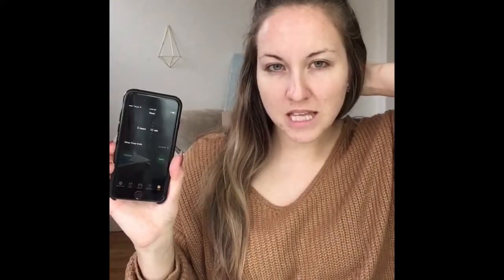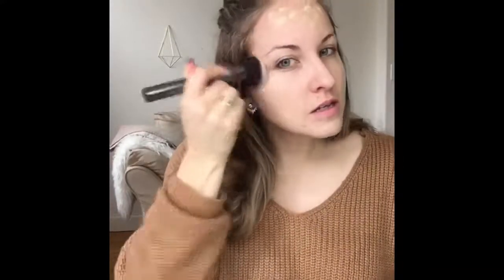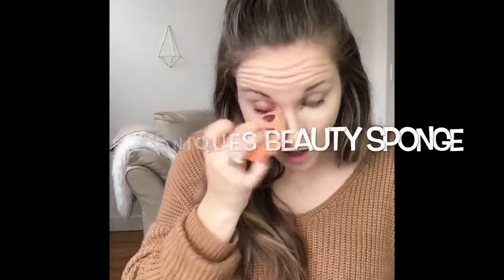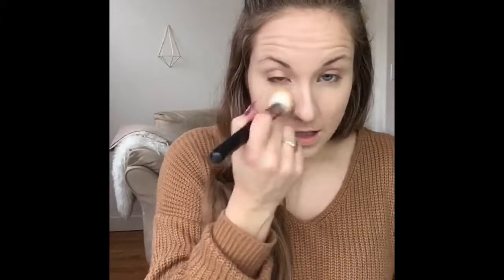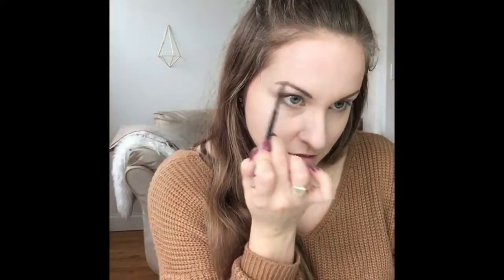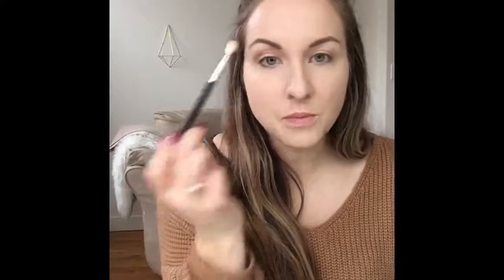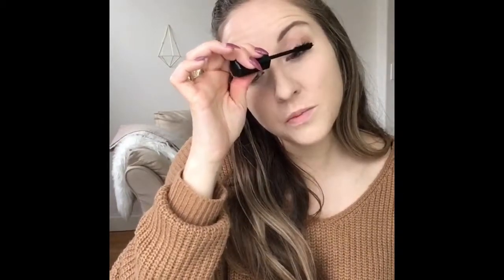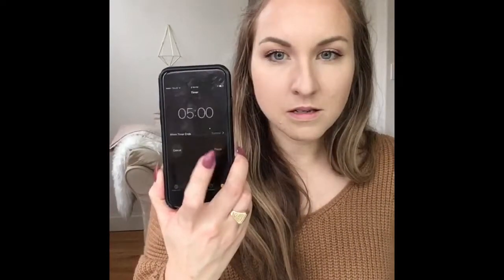Quick Daytime Makeup for Lazy Mornings | Full Makeup in Under 12 mins | Meghan Lawlor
Hey Everyone!
I️ wanted to do a 10 Minute Makeup look, it ended up being 12 minutes but I️ think it’s still a great look for when you’re late for work and want a quick fresh look!

I am available for freelance makeup services and lessons within mainland Nova Scotia, Canada by appointment.
Meghan xo